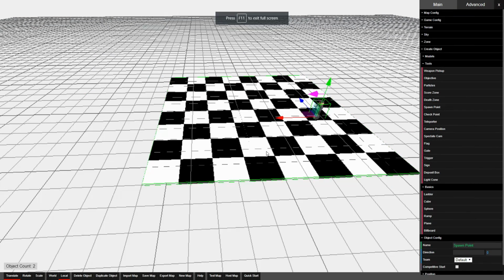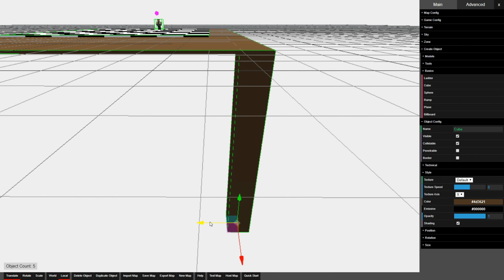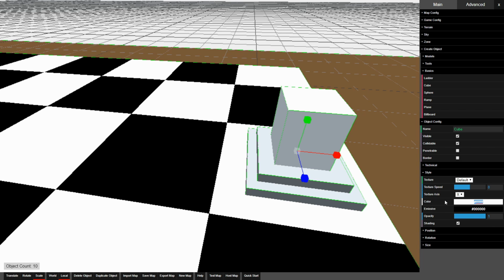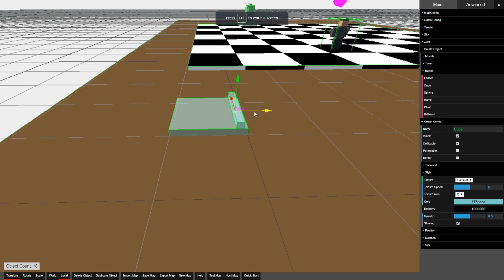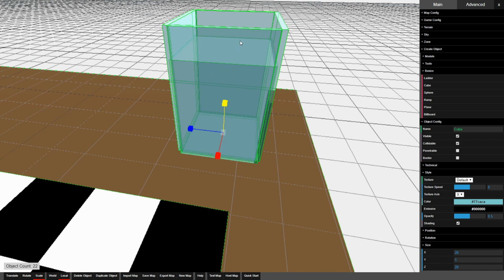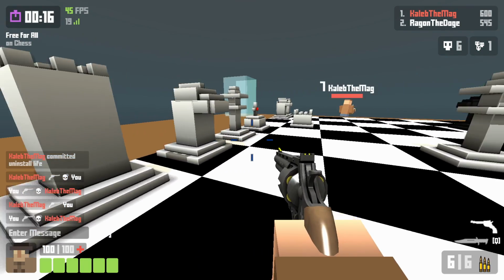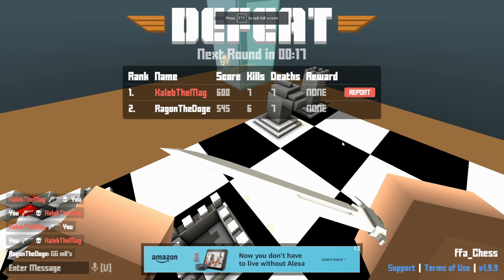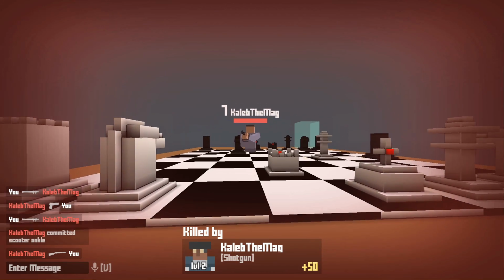KMM: Chess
This is a map themed around a chess board.